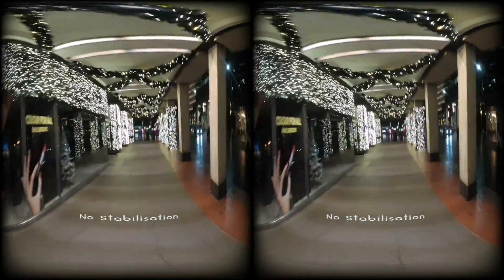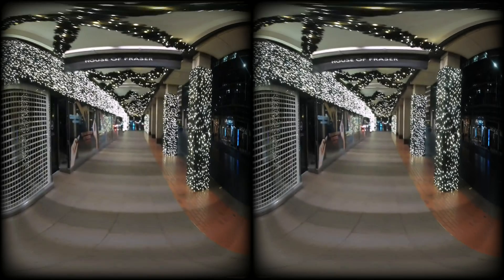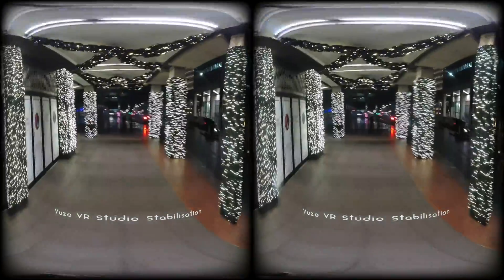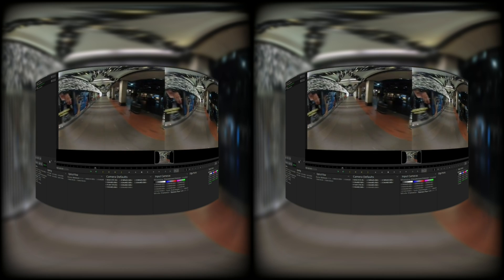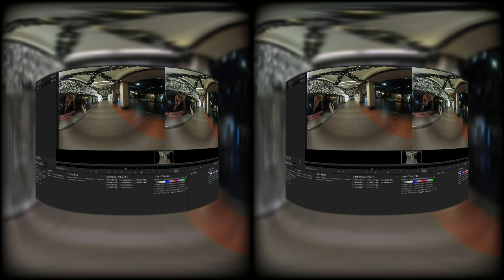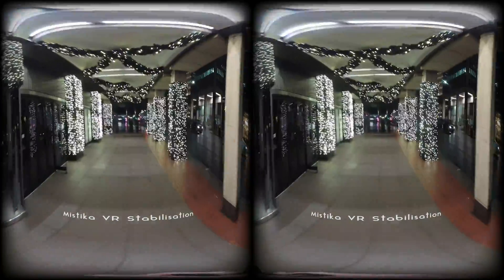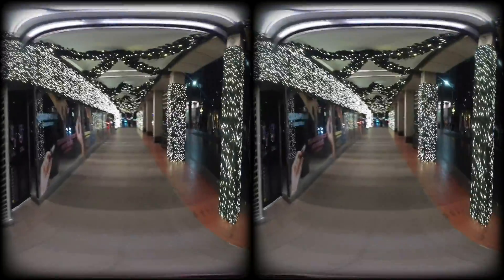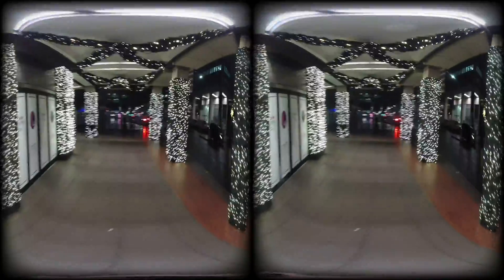VR180 Stabilisation - Vuze VR Studio vs Mistika VR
Following on from my Vuze XR review, we established that the 2D 360 stabilisation is excellent, but we didn't really look at how it worked for VR180 video. Here we take some very shaky 3D VR180 footage and attempt to stabilise it to get a usable result in Vuze VR Studio and Mistika VR.

Thanks to Roman Dudek of Mistika VR for rendering the Mistika VR output for this video. The evaluation version is fully functional except for the ability to export videos, so you can get some gauge on its usefulness for free.

Software Used:
Vuze VR Studio v3.1.5909
Mistika VR v8.8.8